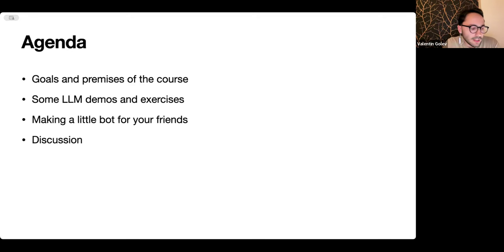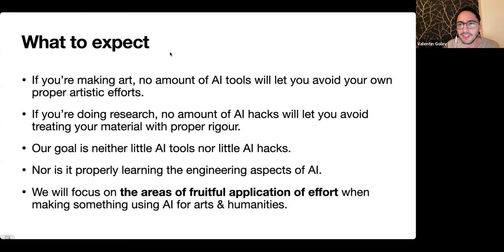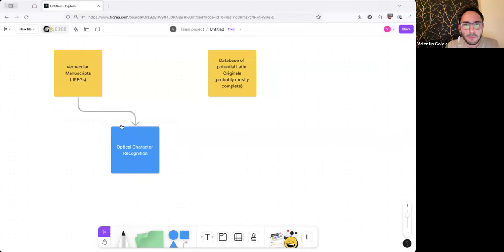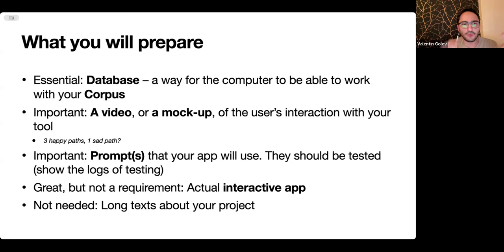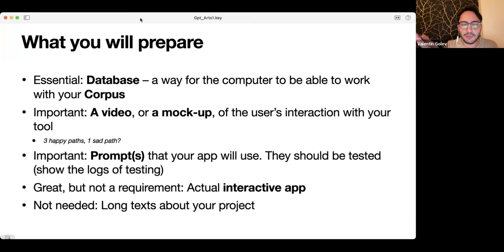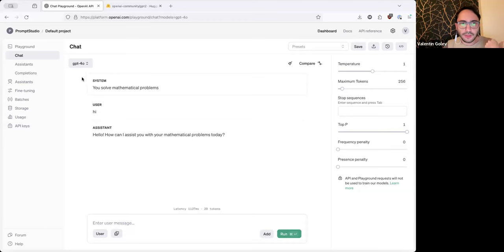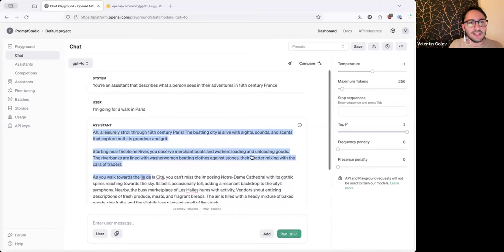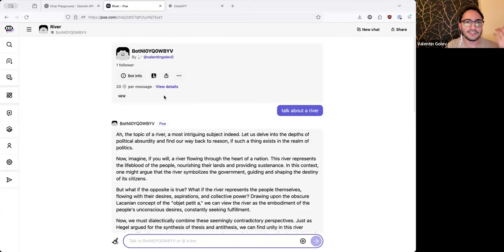GPT for Arts & Humanities 1/8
Please sign in with the Google account you used to pay for your TNC Membership on YouTube. Once logged in, you'll find our complete Course content organized by year, going back to 2014.

&TNC full Membership (Platform):
Join our full Membership to gain access to everything, including past and present Courses

INSTRUCTOR: Valentin Golev
PROGRAM: Art & Curatorial Practice, Critical Philosophy, History, Design & Worldmaking, Transdisciplinary Studies
CREDIT(S): 2
DATE: June 5th, June 19th, July 3rd, July 17th, July 31st, August 14th, August 28th, September 11th.
TIME: 14:00-16:30 ET

DESCRIPTION: Designed for humanities students with little to no programming background, “GPT for Arts & Humanities” is an 8-session Workshop that focuses on the text-based research in humanities leveraging LLM technology (Large Language Models, most notably ChatGPT and GPT-4, colloquially accepted as the most widely useful contemporary form of “Artificial Intelligence”).

The Workshop offers an accessible introduction to key LLM-related technologies and products, such as ChatGPT, GPT API, and vector embeddings, which support a broad range of useful applications. By emphasizing practical, hands-on use-cases, the Workshop demystifies complex concepts, enabling participants to amplify their research capabilities. Topics covered include the fundamentals of LLM, constructions of topic-specific chatbots, techniques for analyzing expansive PDF archives, and innovative approaches to conceptual research and translation.

To ensure that the Workshop is aligned with the unique research needs of our participants, we’ll ask each of them to complete a brief questionnaire about their background and interests. This will assist us in customizing the Workshop material for maximum relevance and impact.

Participants will be required to develop a LLM-based project that showcases their research object. This project will serve as the basis for their course assessment, providing a practical application of the skills and knowledge gained throughout the seminar. Students will be actively supported while developing the project. The LLM-related parts of the assignment, as well as the observational essay on the others’ interaction with this project, will be the object of the final evaluation.

In this Workshop, participants will learn:

– A variety of ways to leverage LLMs for research and presentation of that research
– How to use prompt-engineering to get better quality results with more control
– How to present their research topic in a way that is available for LLM to analyse
– How to create a GPT chat-bot, or another kind of interactive tools, to present one’s research for others in an engaging and interactive way
– Basic programming skills, and the way to use ChatGPT to write code for both personal use, and the use of others
– Basic concepts and techniques for LLM usage: from tokens, embeddings and quantization to prompt-chains, RAG and fine-tuning
– Critical and technical concepts helpful for understanding and working around the limitations of LLM-based research approaches

IMAGE: Ed Ruscha, Various Works, 1974–1981.